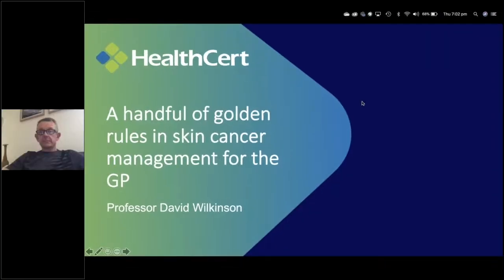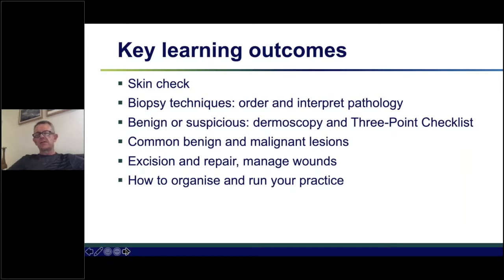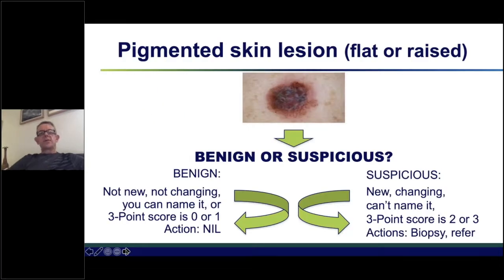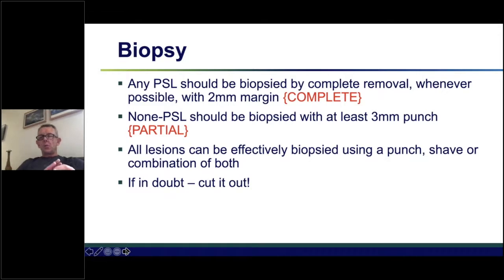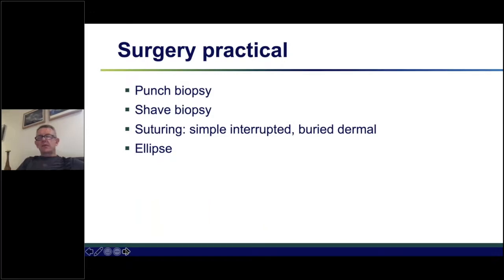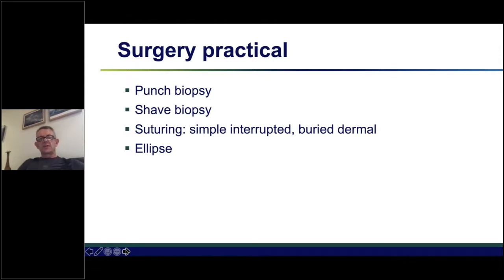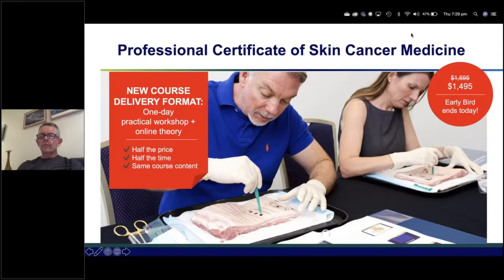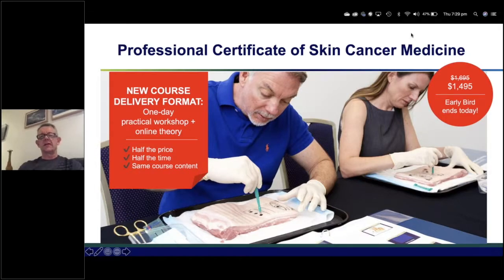A handful of golden rules in skin cancer management for the GP - Professor David Wilkinson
In this webinar and Q&A session, experienced GP educator and skin cancer doctor Professor David Wilkinson shares key points to consider when seeing patients with skin cancer concerns in the primary care setting.